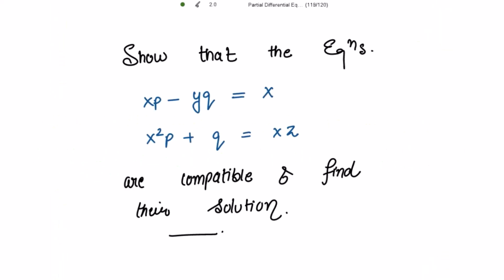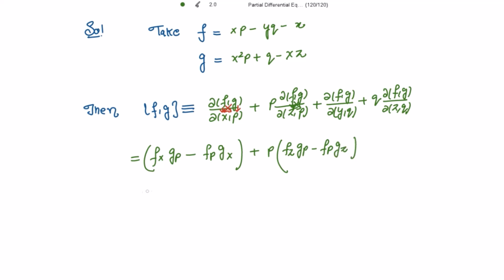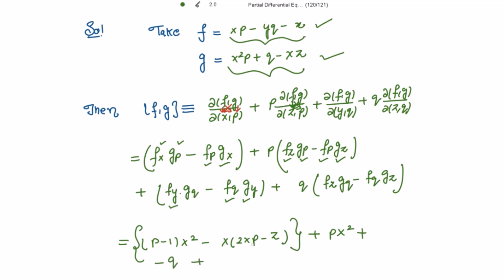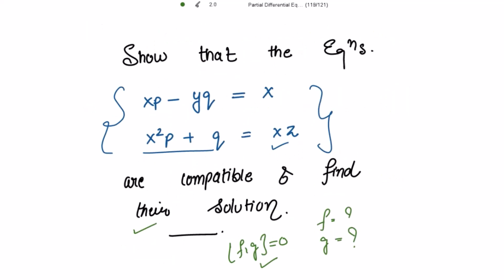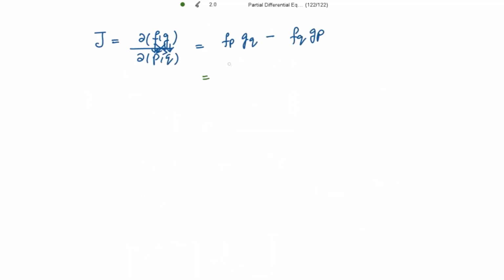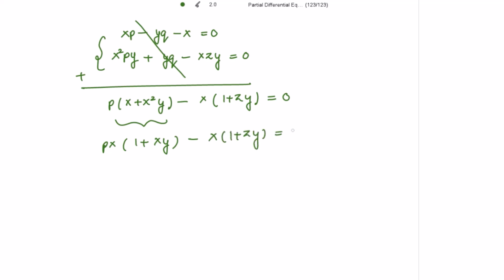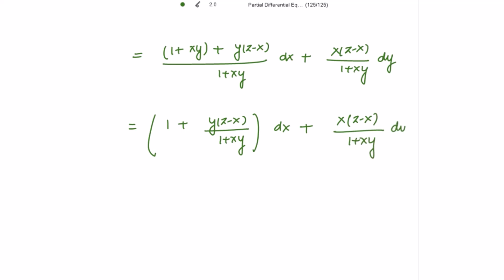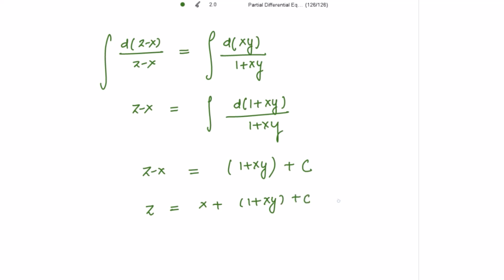Show that the partial differential equations are compatible | Msc. Mathematics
Show that equations are compatible and find their solution

Compatible system of partial differential equation

Content : Partial differentiall equation of first order
Branch : Pure mathematics
Hello Learners!

Hello Learners!